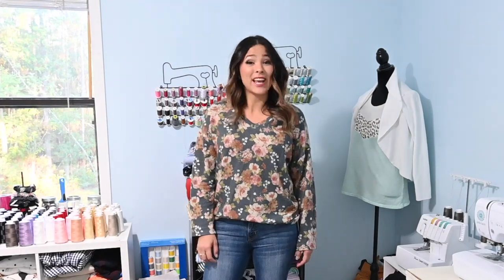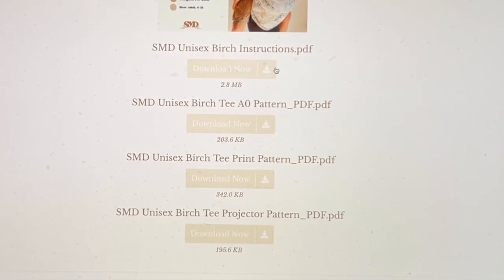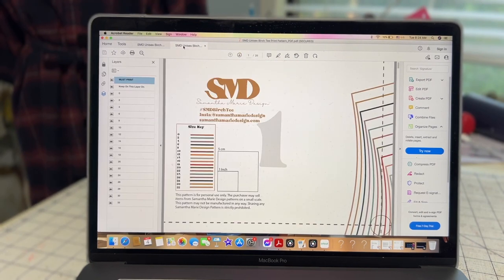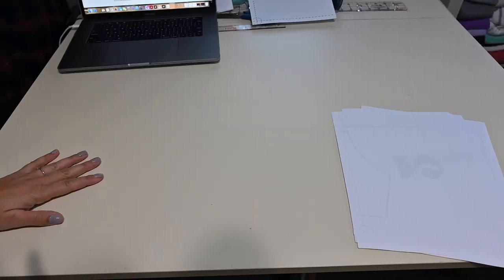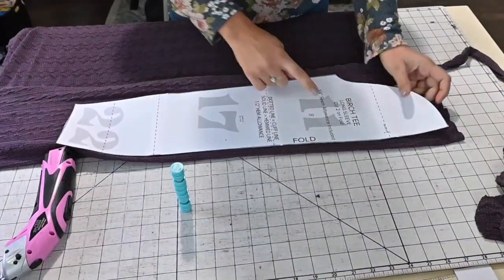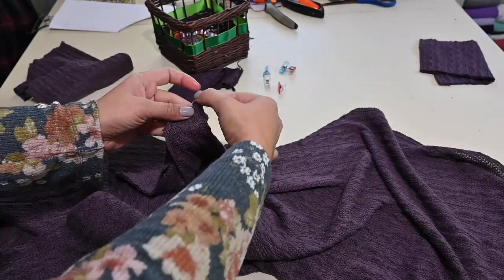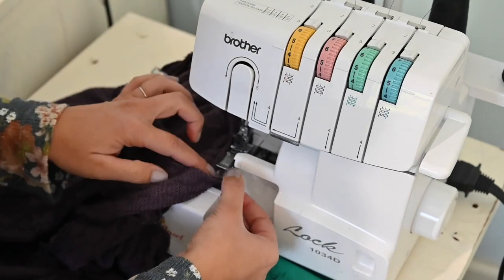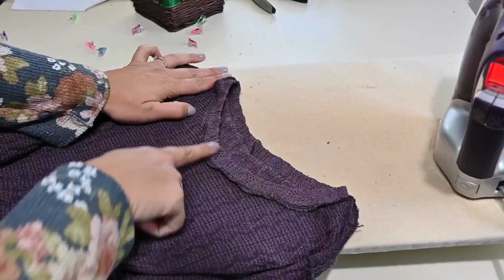Sewing Up A Free Unisex Tee From Start TO Finish!!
See how easy it is to sew a PDF pattern with this FREE Birch Unisex Tee Pattern from Samantha Marie Design! Go grab your pattern and let's do the whole process together!!

come find me over on IG @eloiseezra5194 for more fun behind the scenes sewing!